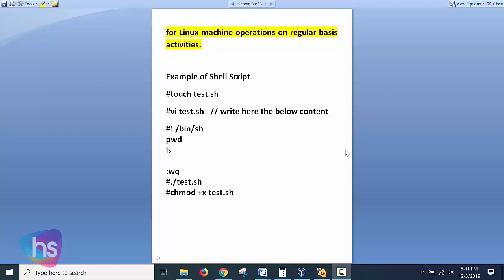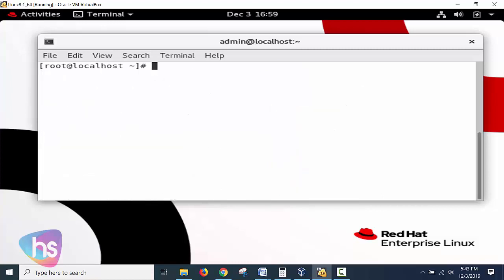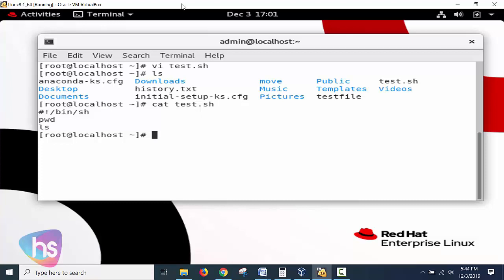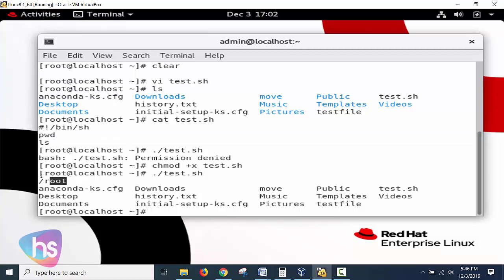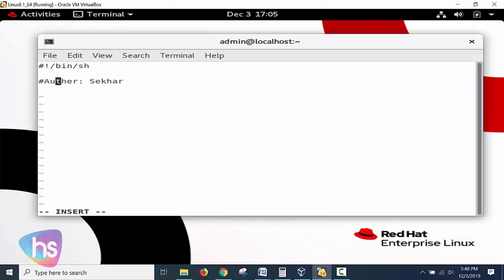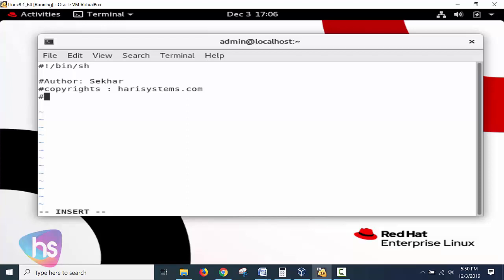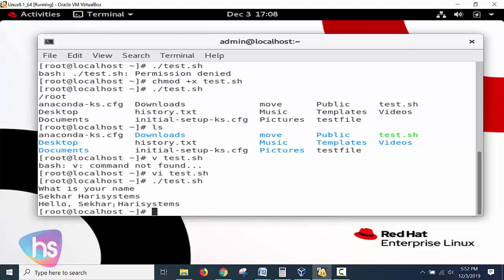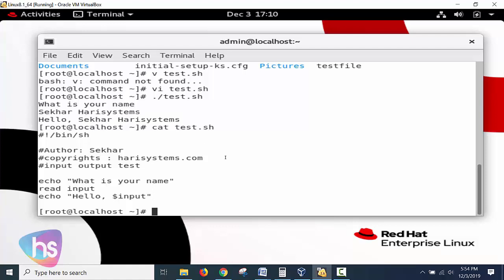Linux tutorial for beginners | Linux Administration tutorial | shell script tutorial | harisystems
Linux tutorial for beginners | Linux Administration tutorial | Linux tutorial | harisystems

Harisystems, we share to educate, update knowledge and learn new things with this channel video session for more